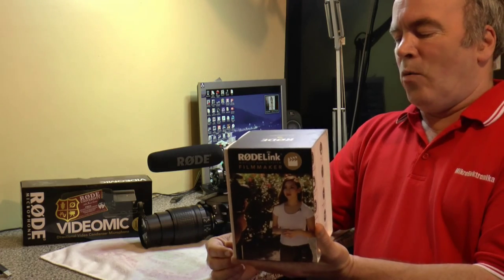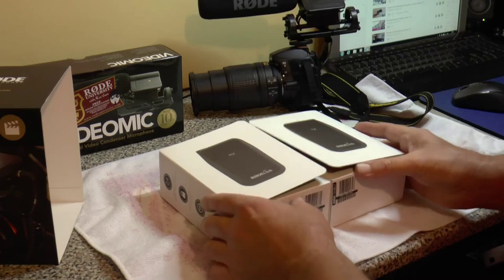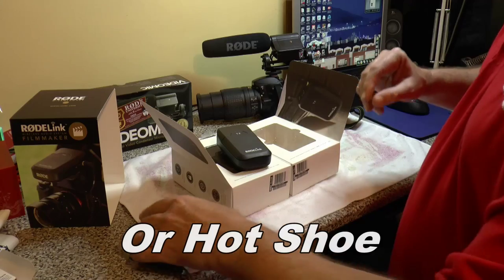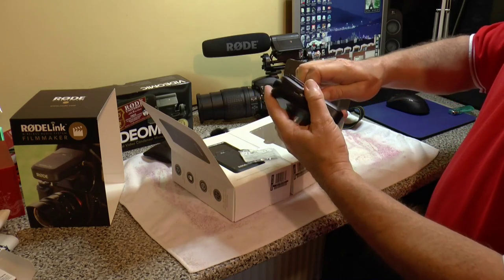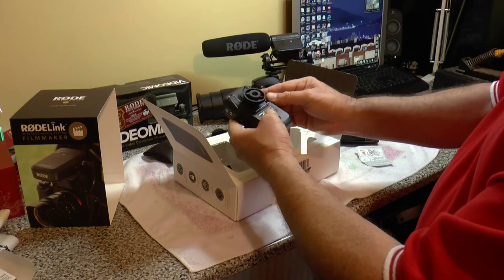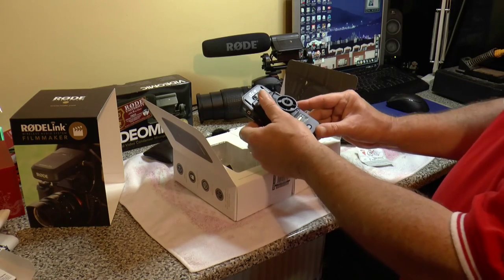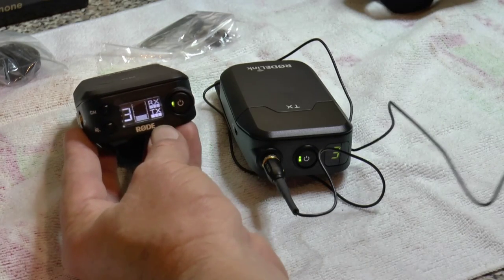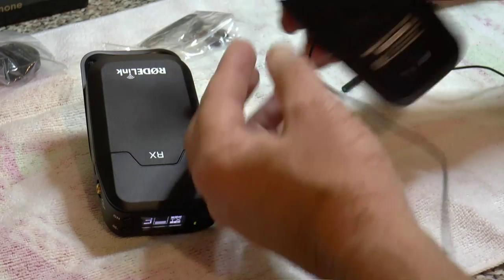Rodelink Wireless Audio System Film Maker kit unboxing and testing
Hi, A look at the 'Rodelink Wireless Audio System Film Maker'